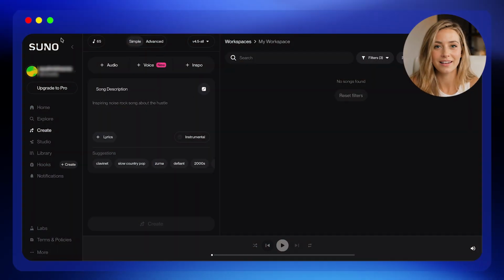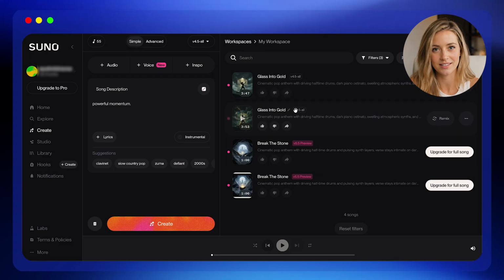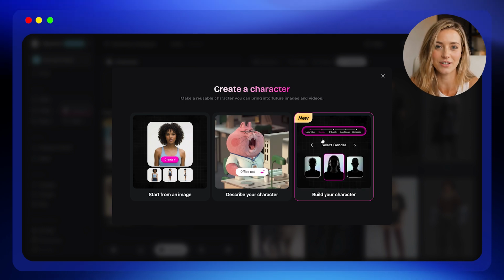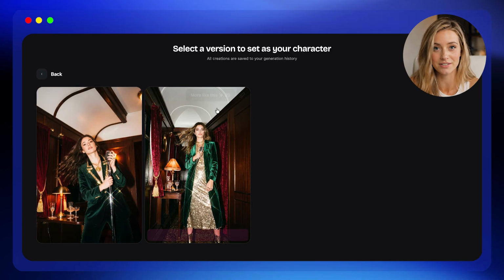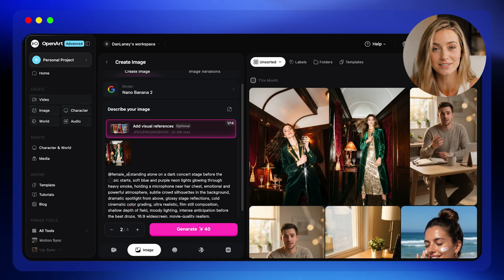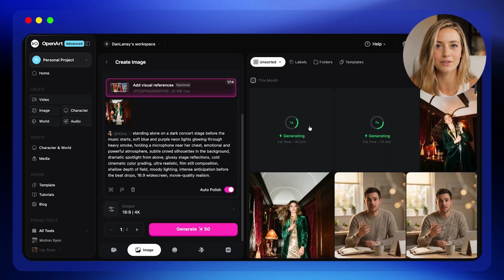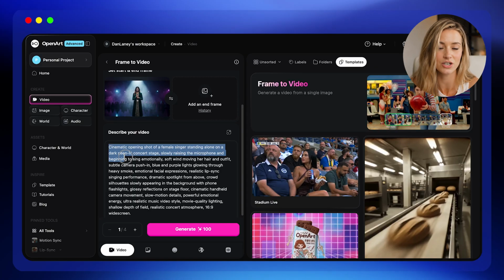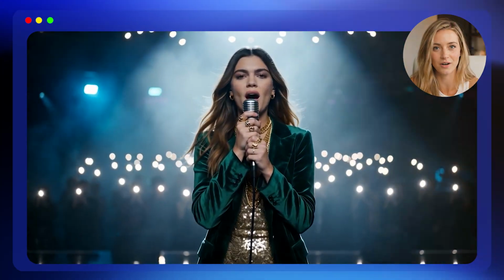Seedance 2.0 + Suno AI = Insane AI Music Videos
Create INSANE AI music videos using Seedance 2.0 + Suno AI

In this video, I’ll show you my exact workflow to turn Suno AI songs into cinematic AI music videos with realistic motion, consistent visuals, and professional results — all without a camera or editing team.

You’ll learn:
• How I generate AI songs with Suno AI
• How I create cinematic visuals in Seedance 2.0
• My workflow for realistic AI music videos

Perfect for AI creators, musicians, faceless YouTube channels, and cinematic AI content.